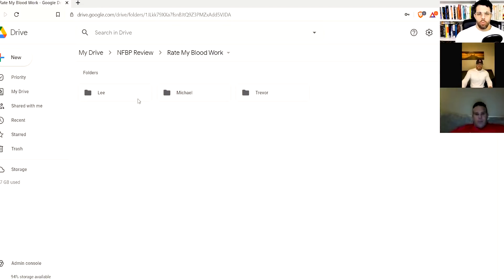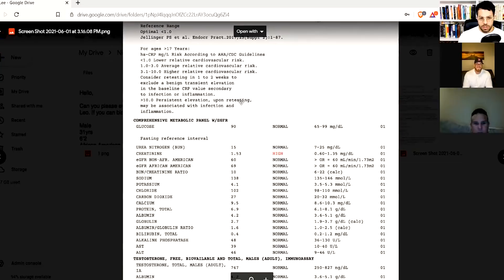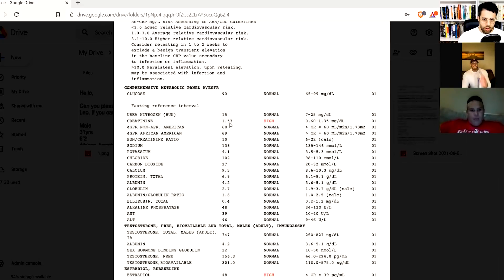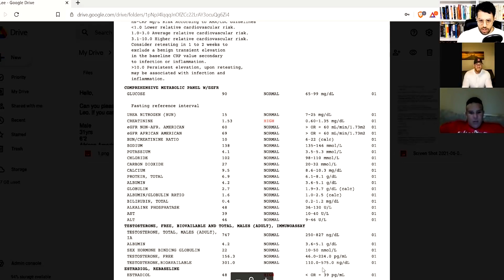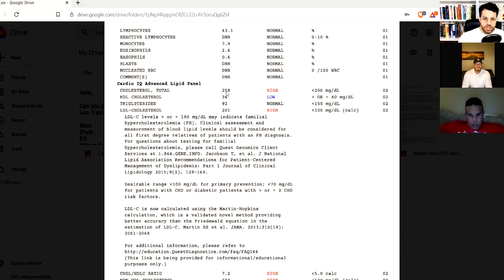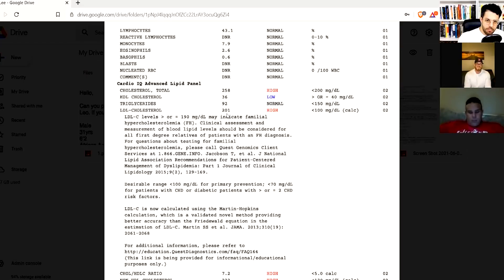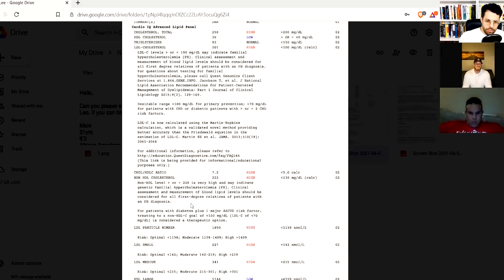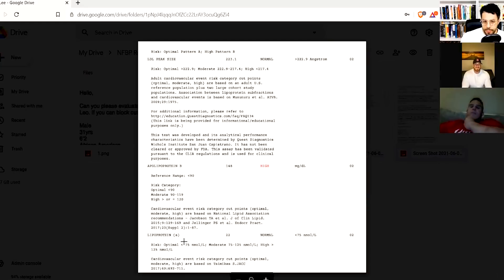BLOODWORK REVIEW || Bostin Loyd, Scott Dennis, & Leo and Longevity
🔗 Connect & Explore 🔗
JOIN THE COMMUNITY:
OTHER CHANNELS
Lucie ▶    / @luciec.7692
Kids ▶    / @bilinguini